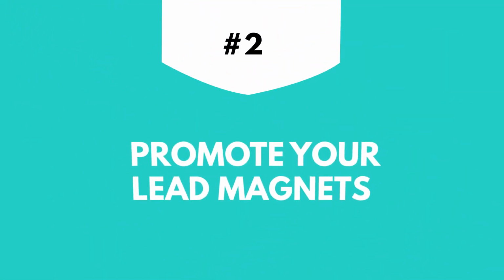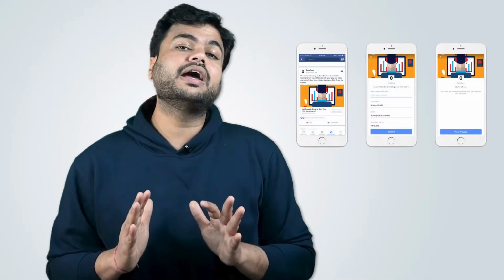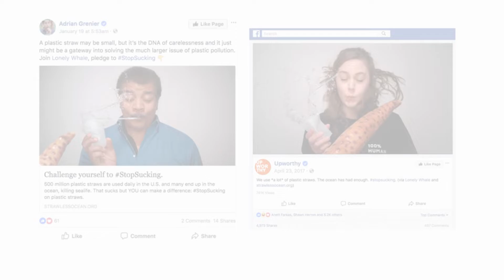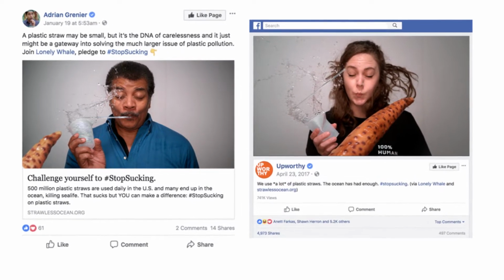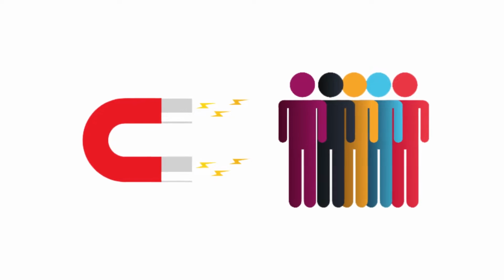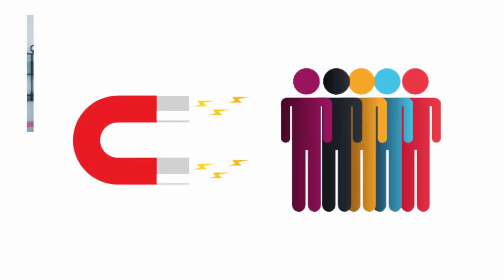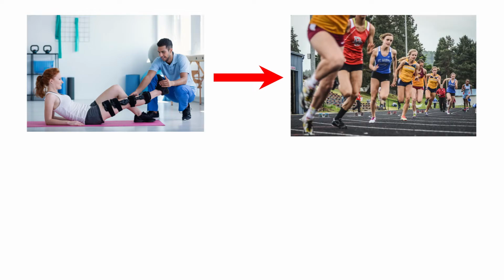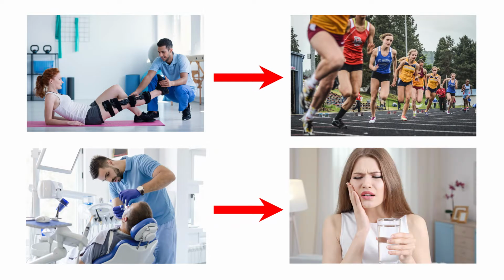Lead Magnets Formula Revealed & Explained!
98% of your visitors aren’t ready to buy right now, and 70% of them will never return to your website.

Scary, right?

So, how do you turn this around?

Enter lead magnets.

With these ways, you can convert your traffic into leads.

00:00 - Introduction
0:44 - Create A Lead Magnet That People Cannot Refuse
3:56 -  Promote Your Lead Magnets
4:56 - Help People Find Your Business For Free!!